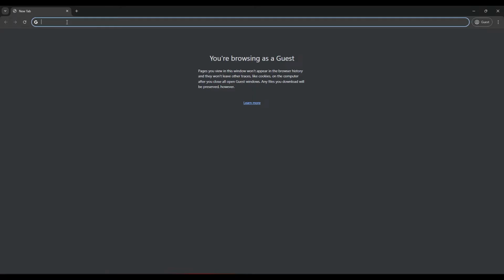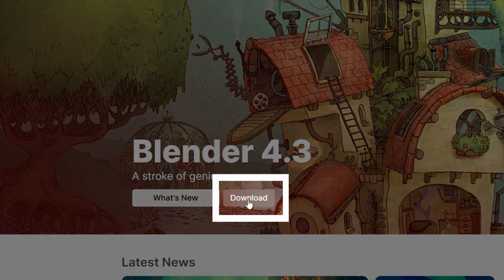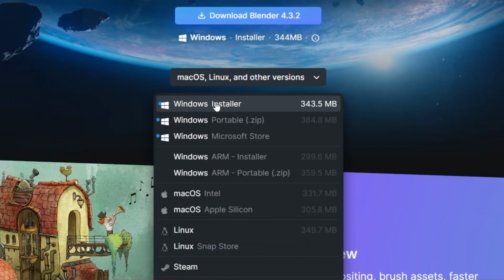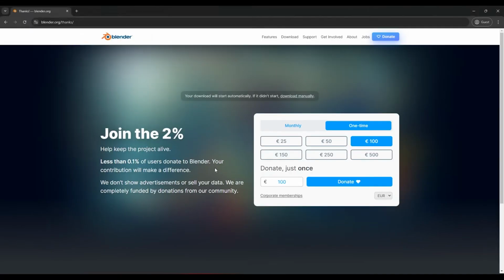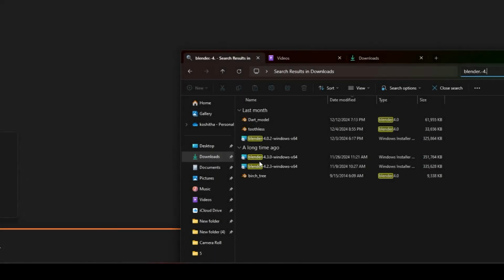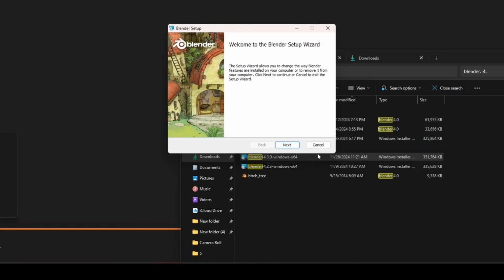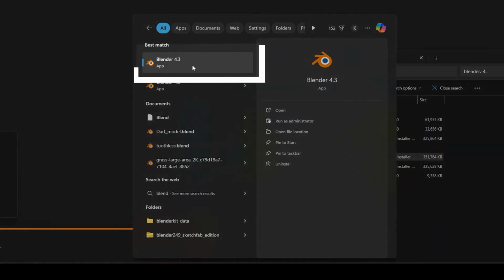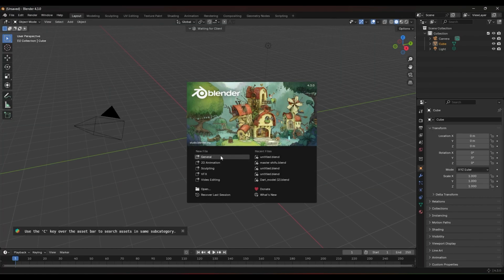Quick Guide to Installing Blender for New Users (Step by Step)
If you're new to Blender, this quick guide will show you how to install the software step-by-step. Perfect for beginners! Quick Guide to Installing Blender for New Users